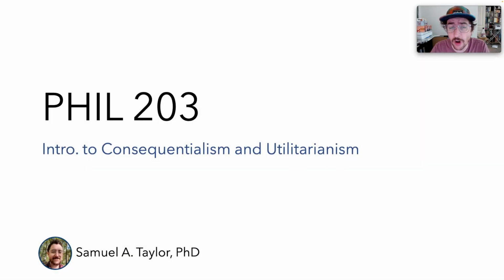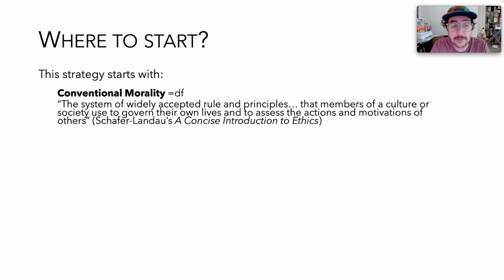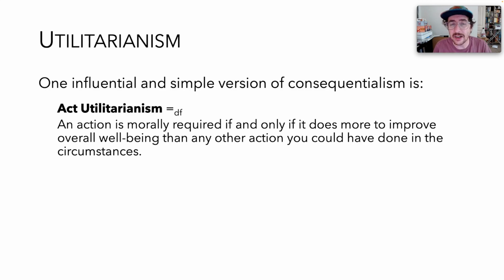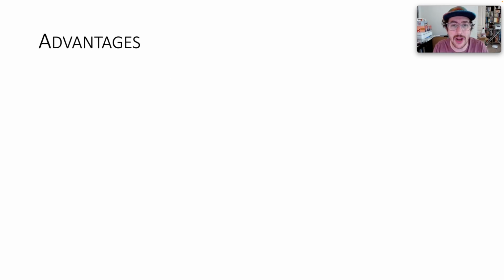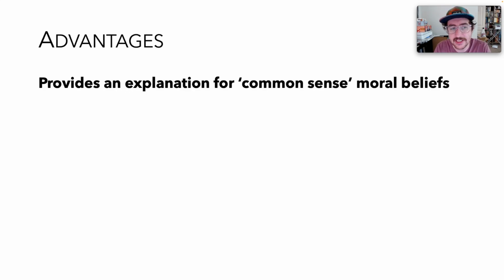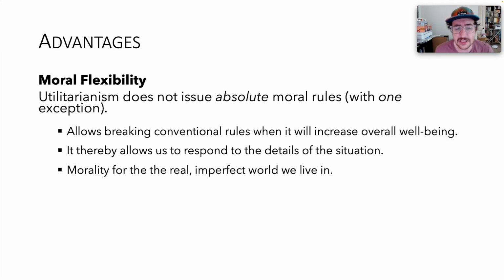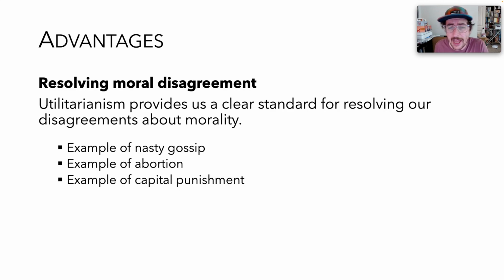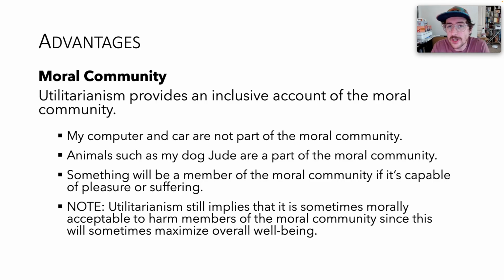Intro. to Consequentialism and Utilitarianism